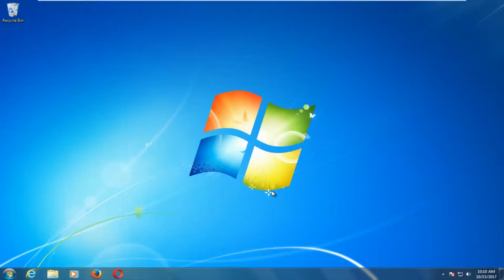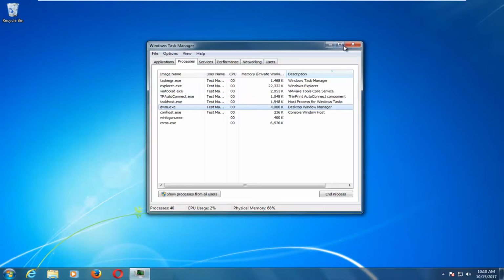Missing Menu in Windows Task Manager- A Quick Fix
Fix the missing menus and tabs in Windows Task Manager.